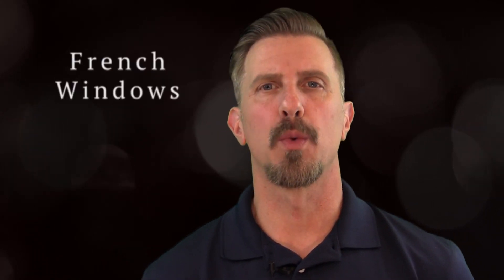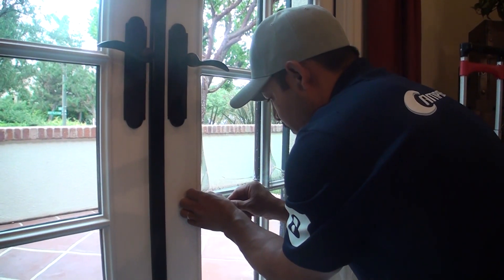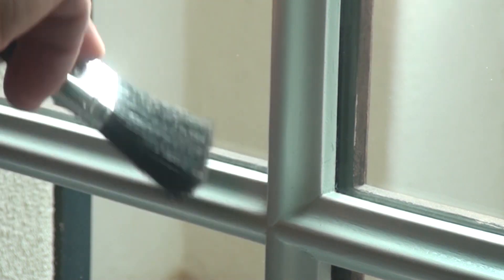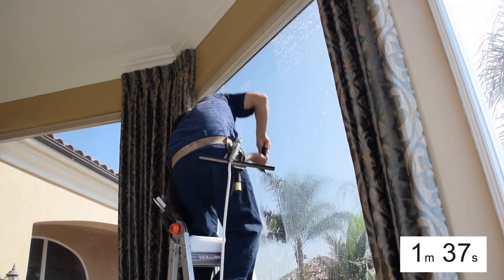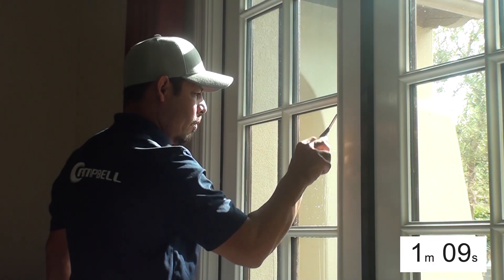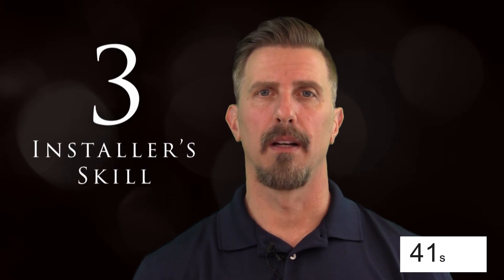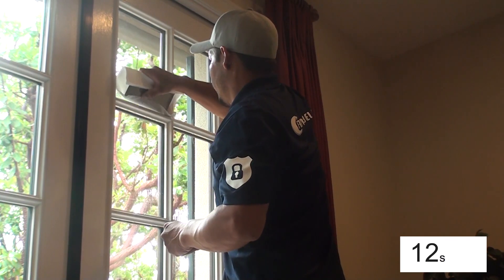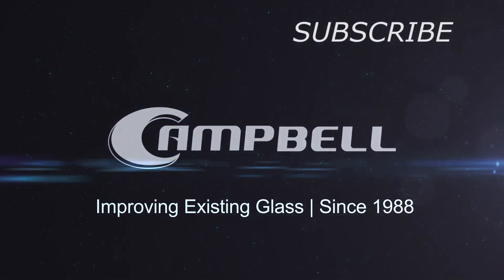French Windows and Window Tinting | 4 Things You Need To Know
If you are a home owner or have a commercial space with French-style windows, you need to watch this video. Here are the top 4 things you should consider before calling a window tinting company.

Campbell Window Film is celebrating 30 years in the window tinting business this year! We have continued to grow in part due to our unwavering commitment to quality and great customer service. We also have the best customers who have supported us along the way. Thank you!

Campbell Window Film
Headquarters and Showroom
16321 Gothard Street Suite A

Los Angeles Office (appointment only)

Business Hours: M-F 8-5
In-home sales appoints available on Saturdays